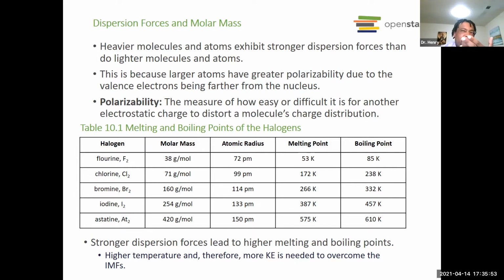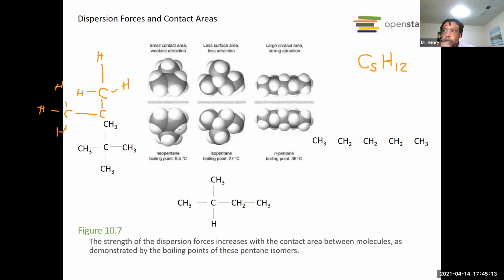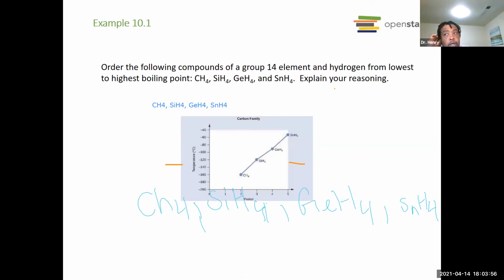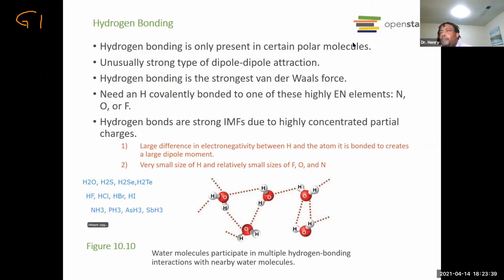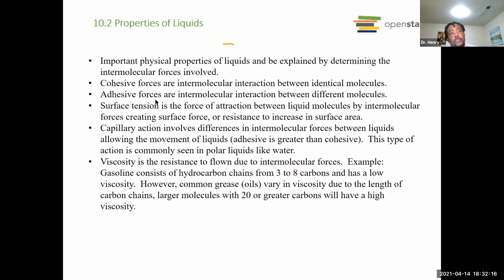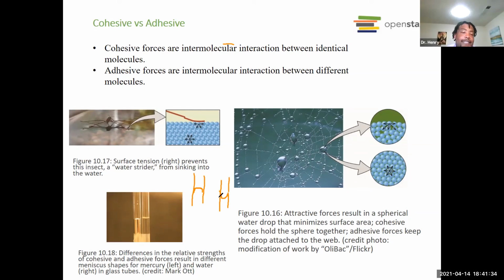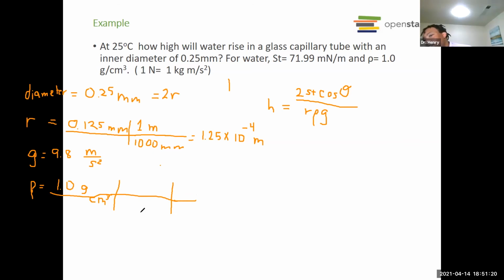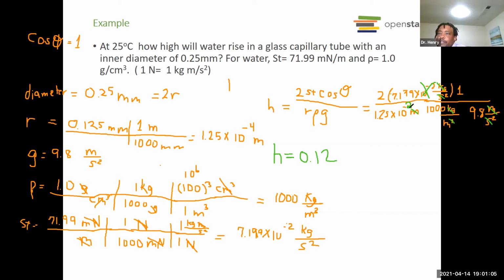Chem1B: Chapter 10 (continued) Evening Lecture - April 14, 2021